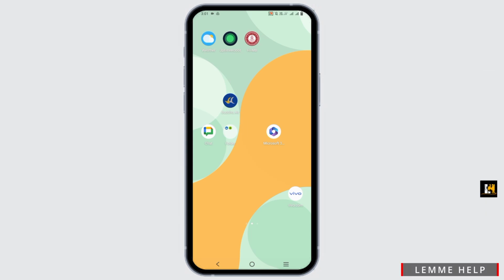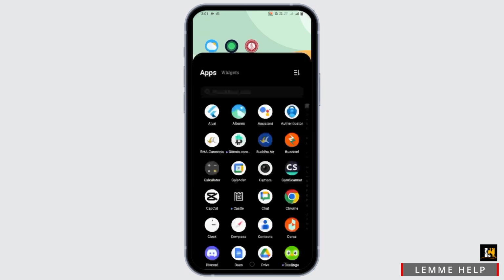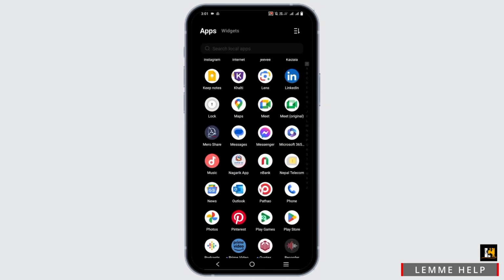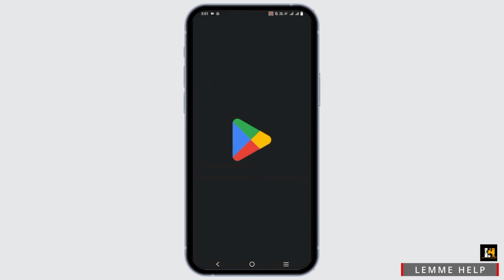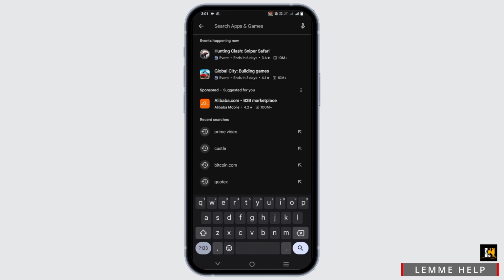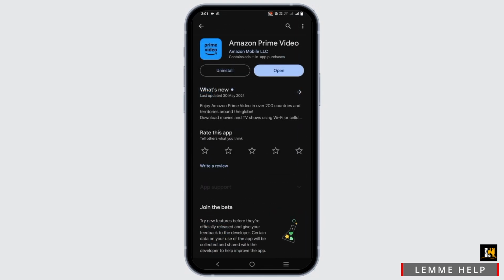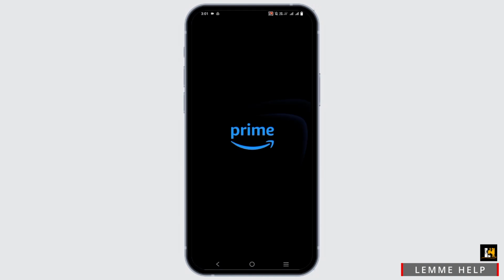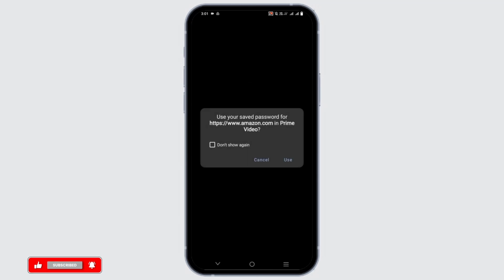How to Login Prime Video Account (2024)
Want to access your Prime Video account seamlessly? This step-by-step guide for 2024 demonstrates how to log into your Prime Video account on various devices, including smart TVs, mobile phones, and web browsers. Follow these straightforward steps to enjoy your favorite movies and shows on Prime Video.

In this tutorial:
0:00 - Introduction
0:05 - How to Login Prime Video Account (STEP-BY-STEP GUIDE 2024)

Learn how to easily log into your Prime Video account on different devices. This video provides detailed instructions on navigating to the Prime Video login page, entering your credentials (email and password), and troubleshooting common login issues. Start streaming your favorite content hassle-free with Prime Video!

Access your Prime Video account and enjoy unlimited entertainment!